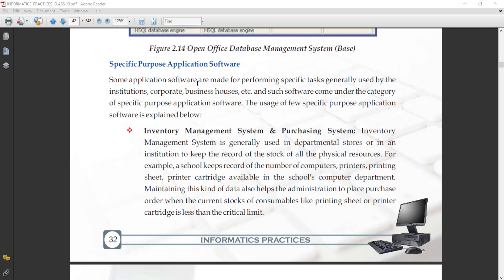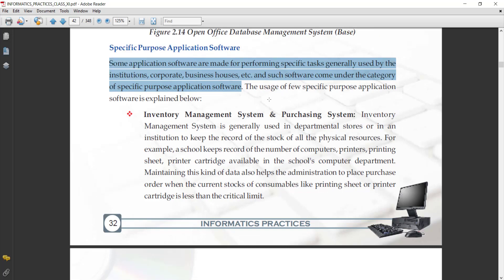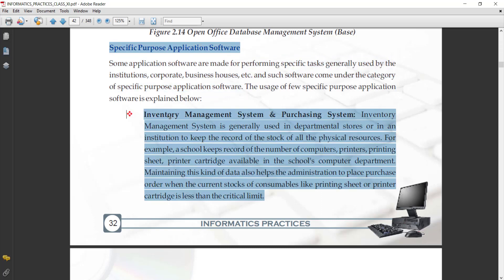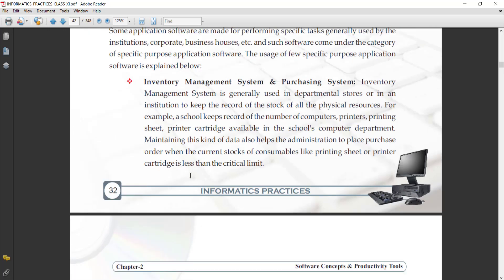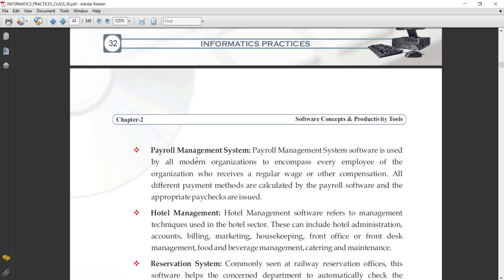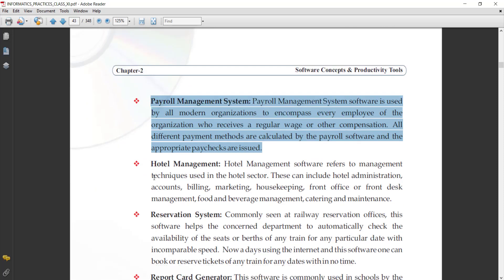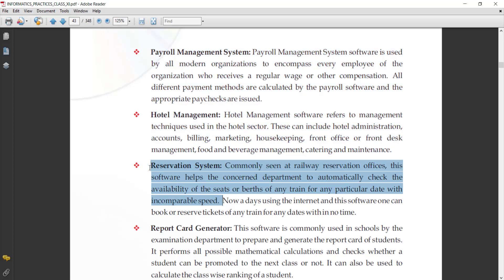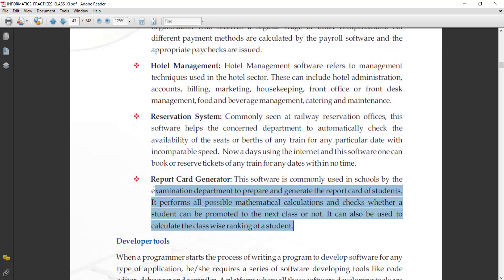Specific Purpose Application Software